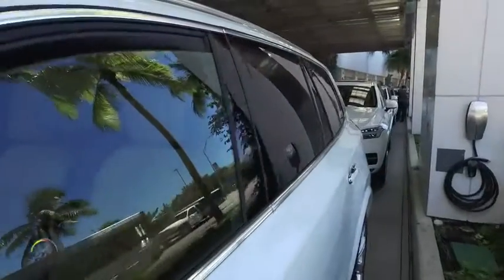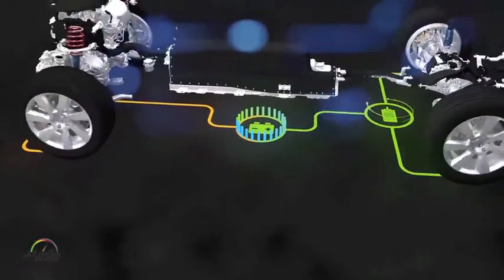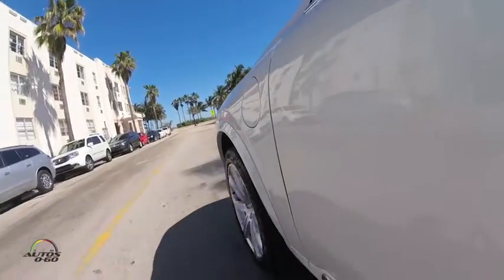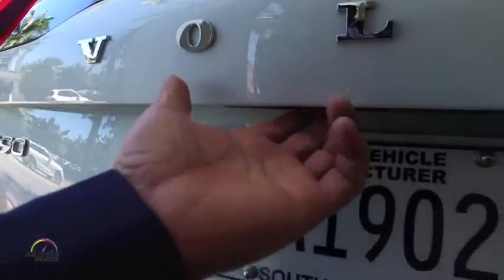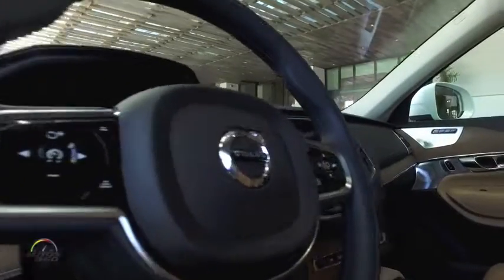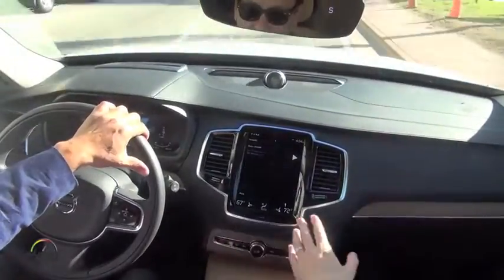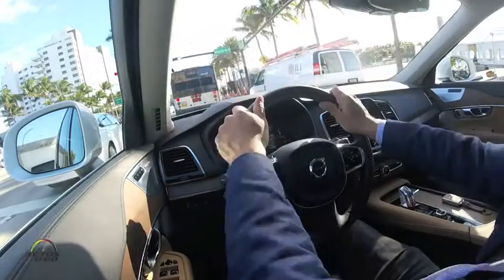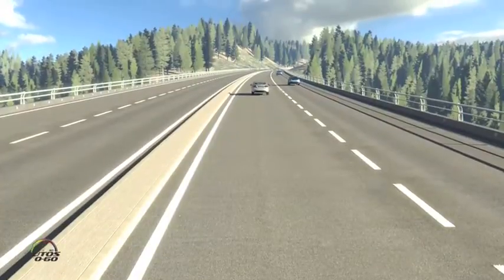2016 Volvo XC90 T8 1st drive with Jim Nichols in Miami Beach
2016 Volvo XC90 T8 1st drive in Miami Beach with Jim Nichols.

The XC90 T8 combines the best of Scandinavian craftsmanship and style with uncompromising performance and interior enhancements. Each T8 features “Thor’s Hammer” LED headlights, power front seat cushion extensions, high level interior illumination and a hand blown Orrefors® crystal gear shift. The MSRP of the XC90 T8 Twin Engine Plug-In Hybrid Momentum is $68,100, not including any tax credit incentives or $995 destination charge.

The XC90 T8 Inscription provides an even higher level of luxury and elegance. Linear wood inlays, luxurious Nappa leather seats, dashboard and door panels provide the ultimate Scandinavian sanctuary for drivers and passengers. Rear exterior chrome accents and mirror covers accompany a unique, silver matte front grill. The MSRP of the XC90 T8 Twin Engine Plug-In Hybrid Inscription is $71,600, not including any tax credit incentives or $995 destination charge.

The XC90 T8 R-Design highlights the car’s sporty performance with external features including a piano black front grille, R-Design lower front spoiler, dual integrated tail pipes and matte silver mirror covers and window trim. A performance-focused interior design awaits drivers with Nubuck and Nappa leather contour seats, steering wheel gear shift paddles, a perforated leather gear shift and steering wheel. The MSRP of the XC90 T8 Twin Engine Plug-In Hybrid R-Design is $70,000, not including any tax credit incentives or $995 destination charge.

The XC90 has already received tremendous praise by customers and industry leaders. After winning this year’s prestigious Red Dot “Best of the Best” Product Design Award, preorders approached 24,000 cars globally; this is approximately half of the first year’s expected volume.